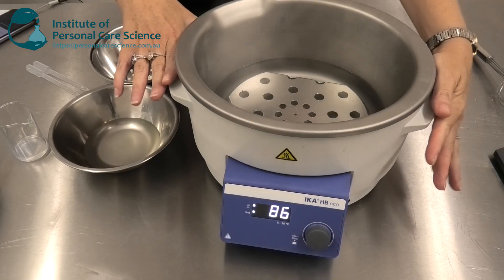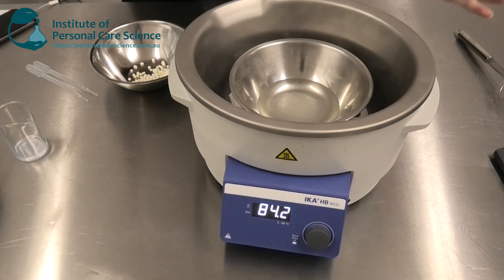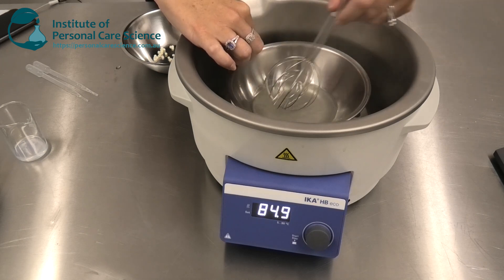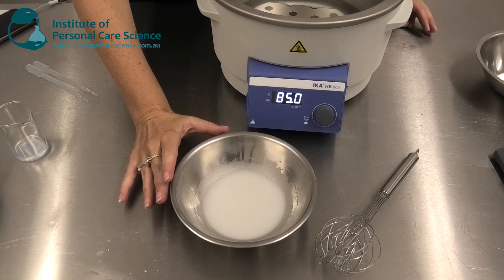Cosmetic Lab Equipment - Heating Bath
When do you need heating baths when making cosmetic products? How can you hold temperature steady when making cosmetics? Heating baths can be a convenient solution to some lab methods. Watch this video to find out about cosmetic heating baths and when they are best used.

Learn to formulate all types of cosmetics and personal care with the Institute of Personal Care Science, the world’s leading on-line Professional training program to become a Cosmetic Chemist, and for Cosmetic Science, Cosmetic Formulation, Regulatory Affairs and Brand Management. Offering Certificate, Advanced Certificate and Diploma courses, our training is Internationally and Industry Recognised around the world.